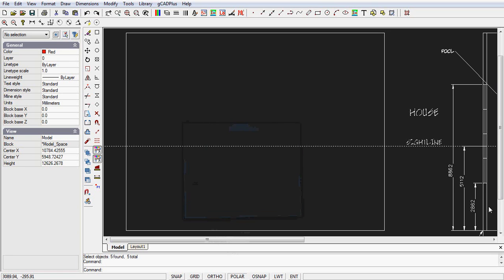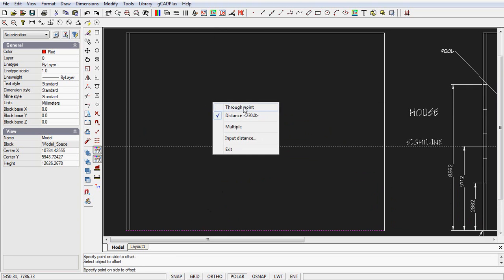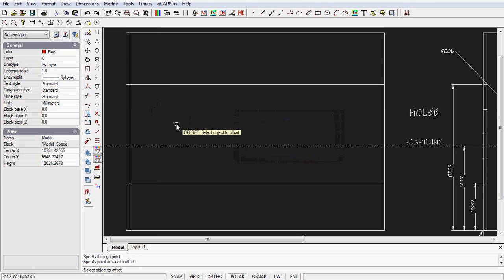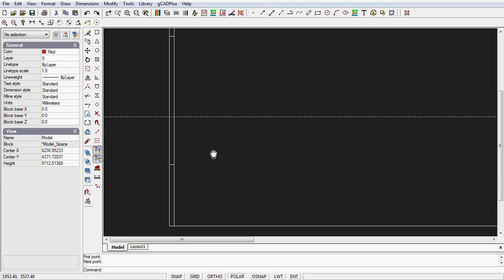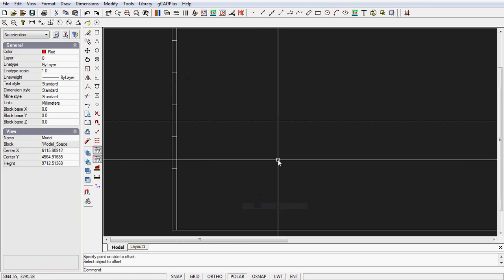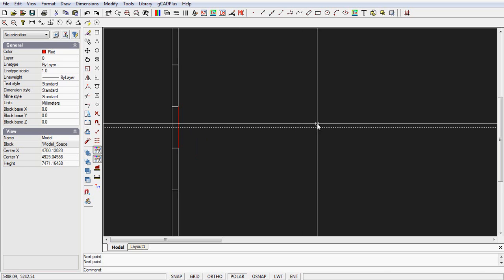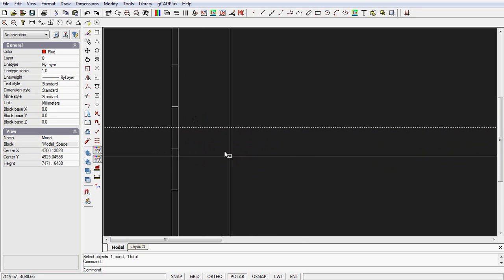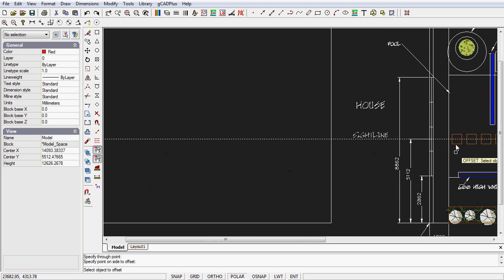Create base plan for a modern landscape plan using gCADPlus